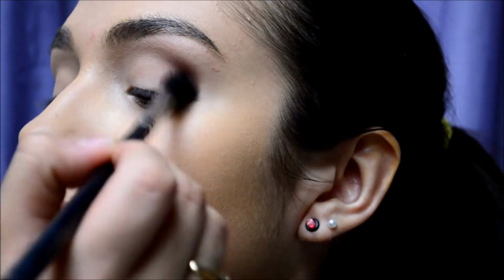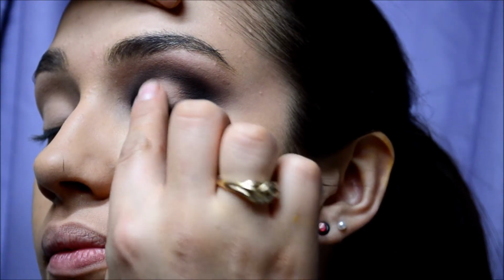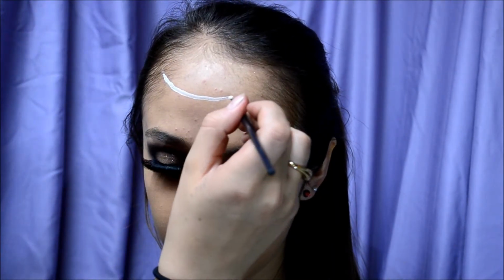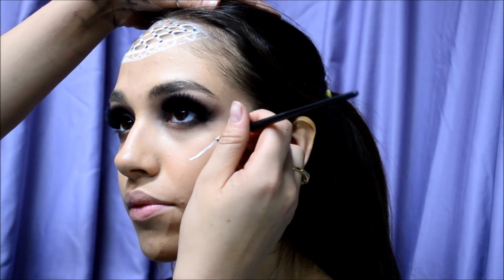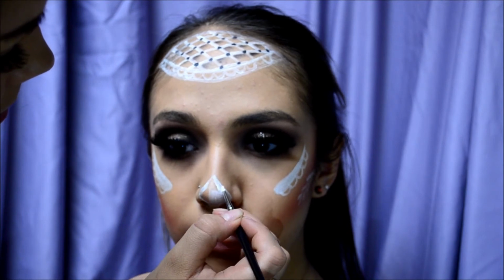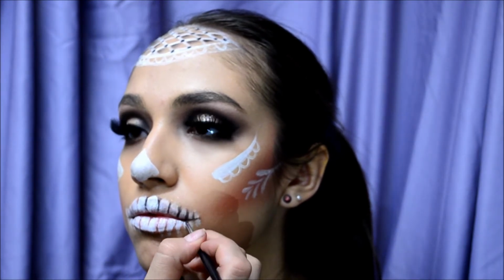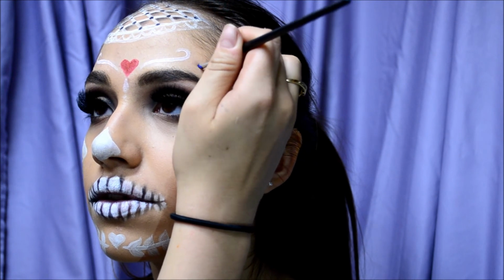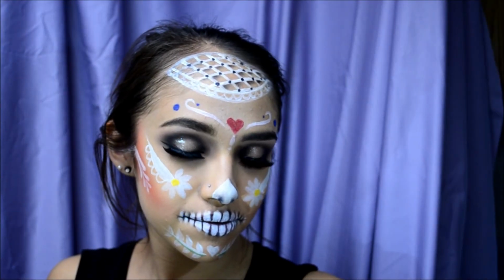Sugar Skull (Day of the Dead)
Im sure theres a million sugar skull videos out there but I took inspiration from my costume, a picture I saw on Pinterest (a full white sugar skull) and Henna designs! This will be one of my costumes so I did a trial run and decided to film it.. maybe it will give you come inspiration for your costume!

- Nicole xox